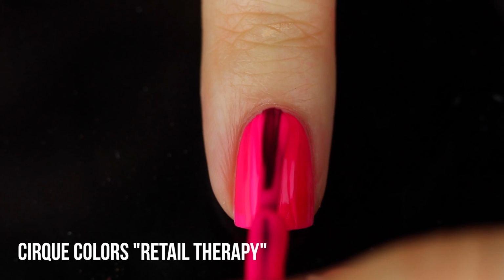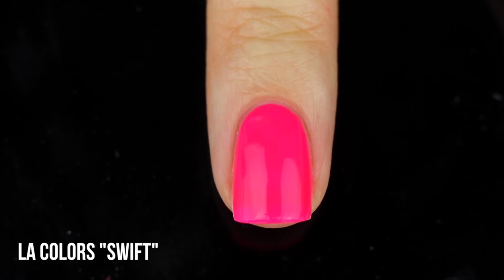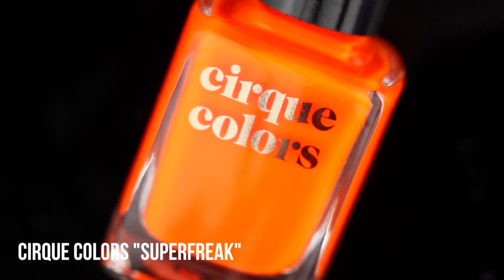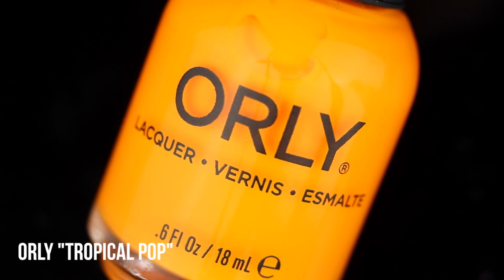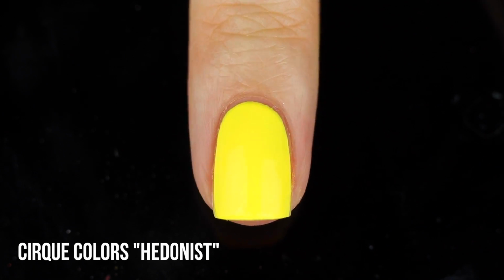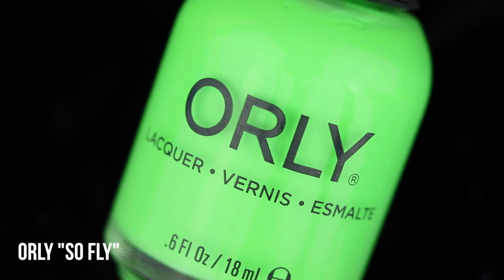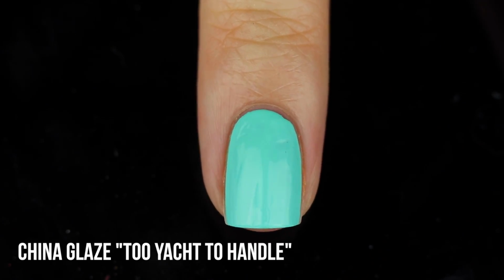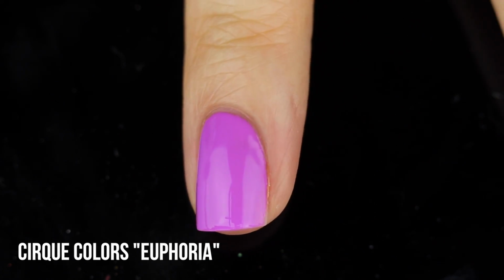The BEST Neon Nail Polishes (NO white base coat needed!) || KELLI MARISSA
Hey guys! Today I am sharing my top 18 favorite NEON nail polishes in my collection of over 2000 nail polishes! These are all fully opaque neon polishes on their own so you don't need to use a white base coat :) Which is your fave??

Watch the whole favorites series here:

China Glaze Bite Me
ORLY Muy Caliente
Salon Perfect Traffic Cone
ORLY Tropical Pop
China Glaze Sun of a Peach
Cirque Colors Electric Daisy
China Glaze Lime After Lime
Cirque Colors Kushy
China Glaze Too Yacht to Handle
ORLY It’s Brittney Beach
Salon Perfect Purple POP